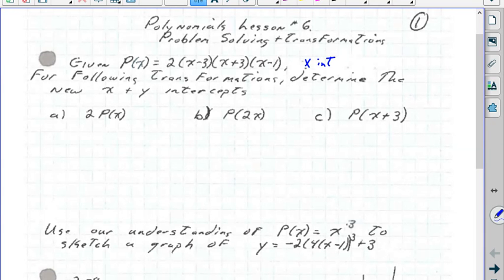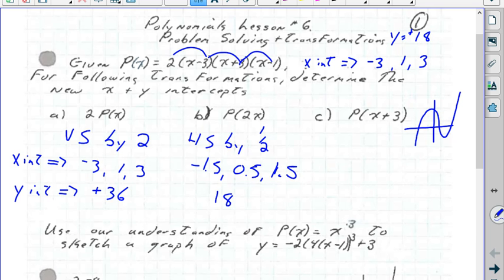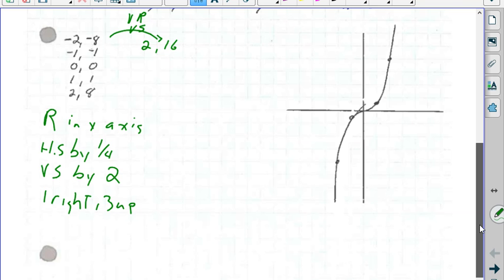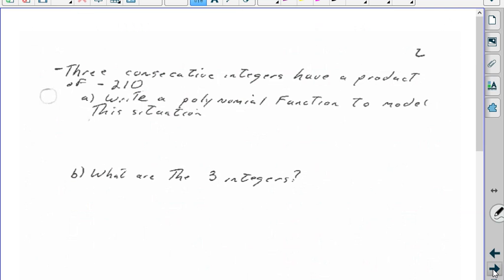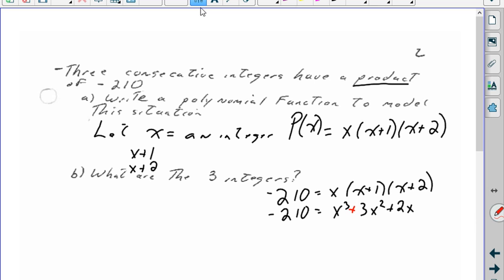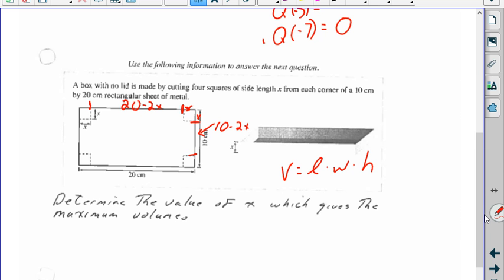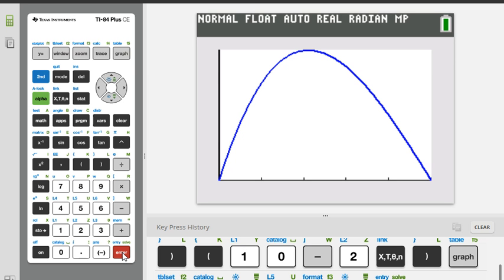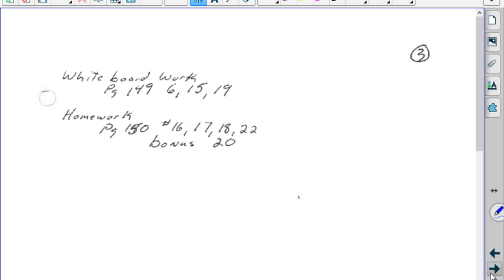Mathematics 30-1 Polynomials Lesson #6 Problem Solving